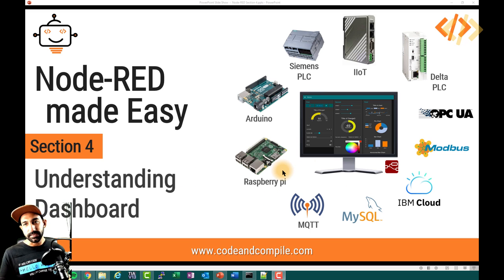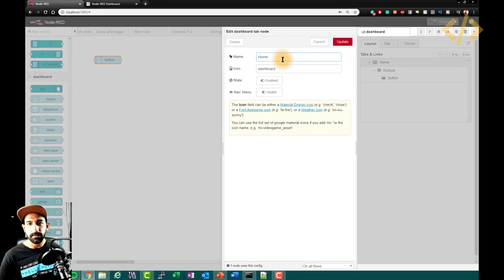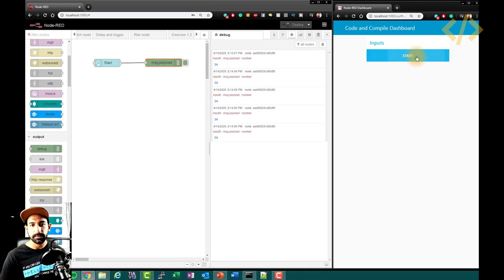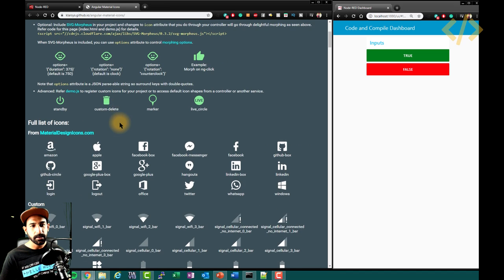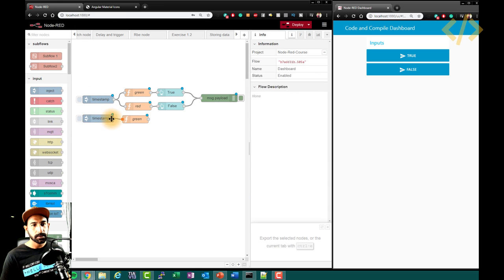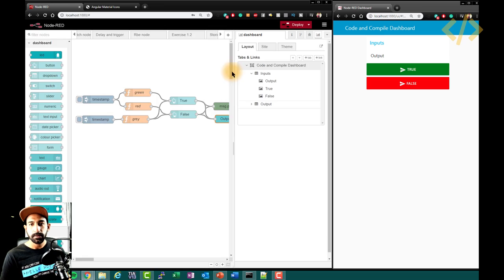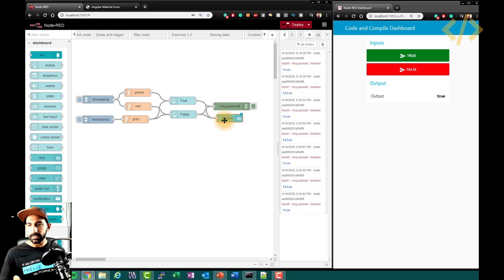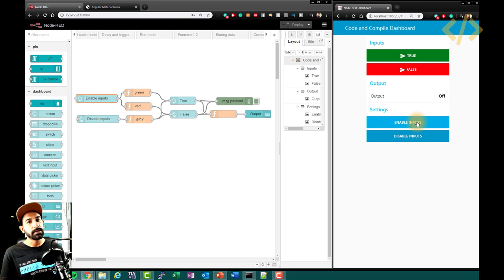Node-RED Lesson 22- Understanding input button and output text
Cheers,
Rajvir Singh